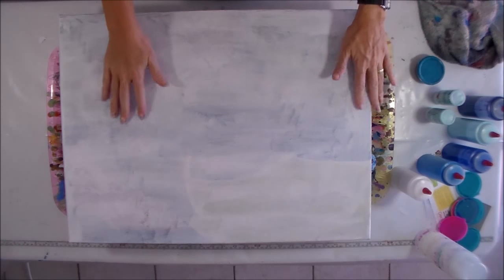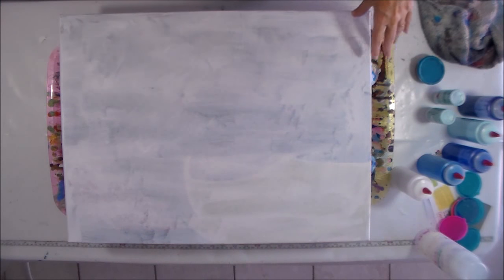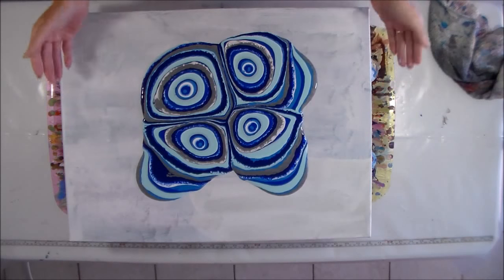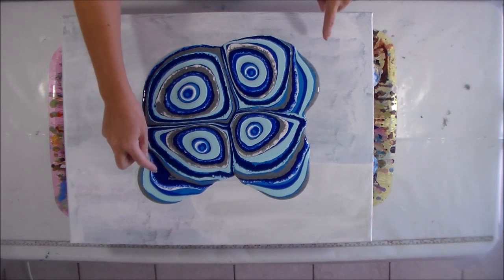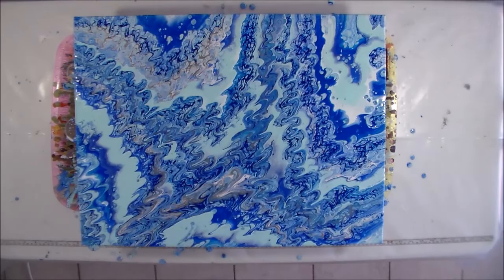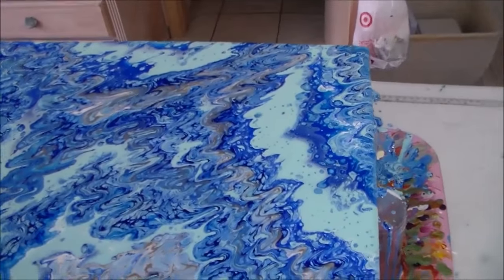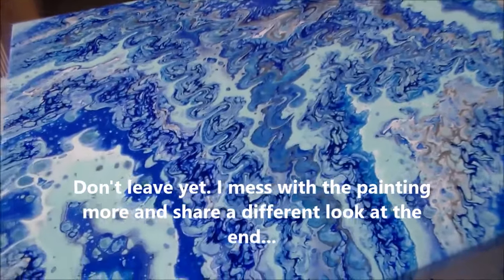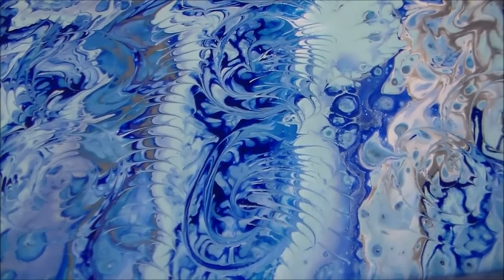Mesmerizing Large Busy Puddle Acrylic Pour Painting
I fancied something a little bit different today. I rarely do a puddle pour but I’ve been very much inspired by the large scale paintings from MelyD on YouTube and thought it was time I gave it a try. Time for my first ‘large’ canvas and whole lot of fun!

Supplies I Used:

Titanium White and Cobalt Blue from Blick
Ultra Marine Blue and Silver from Art Alternatives
Turquoise from Sargent Art
Cloudless from Apple Barrel